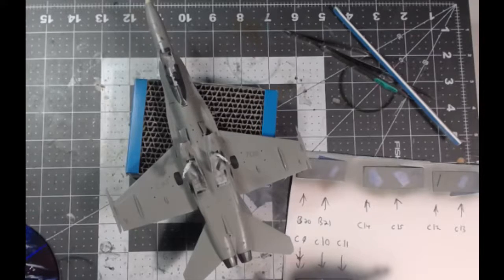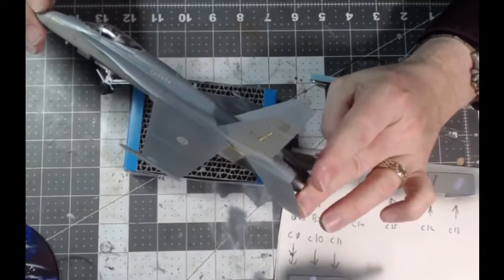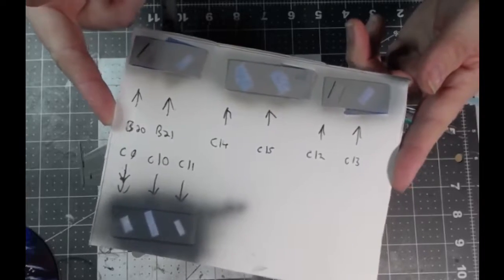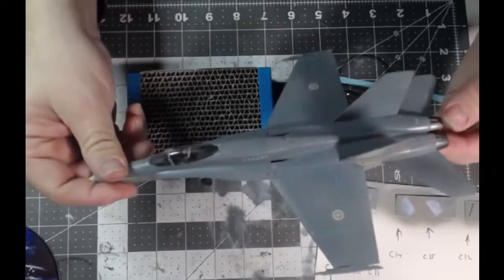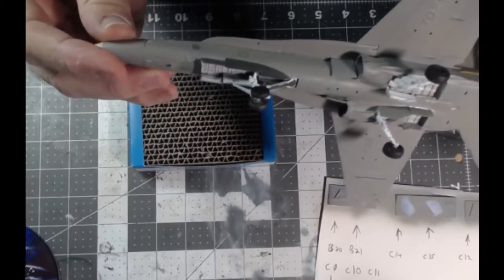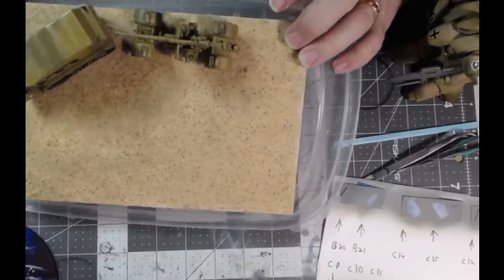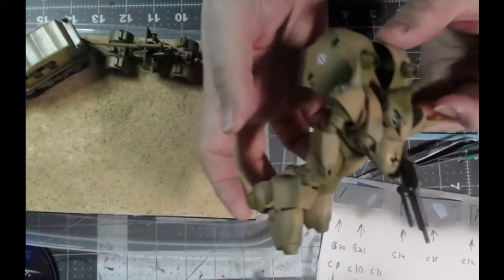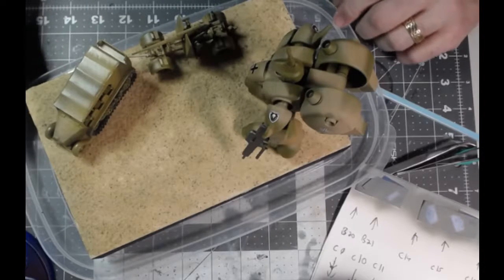Bench Update Feb 9 2019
The joys of a winter cold part 2.  Hav'nt had much time to be on the bench so a very quick update.